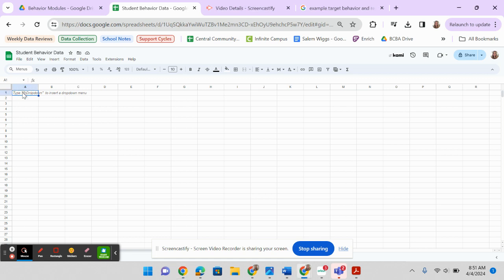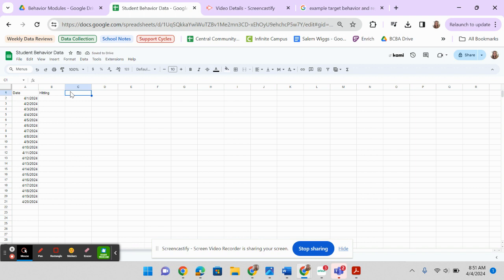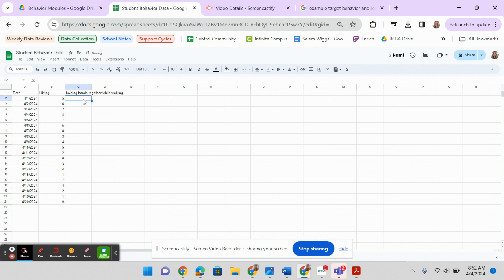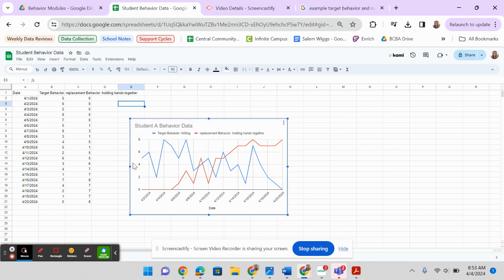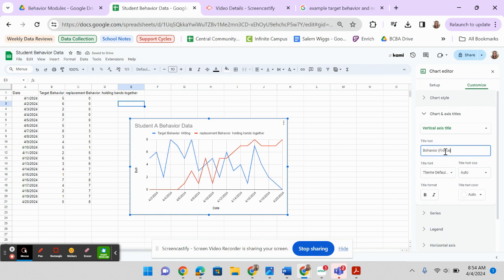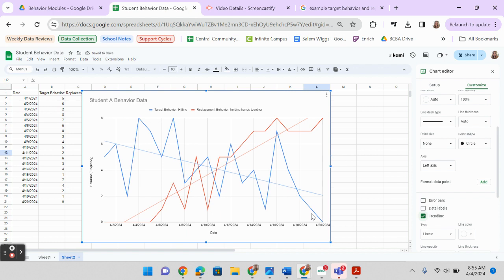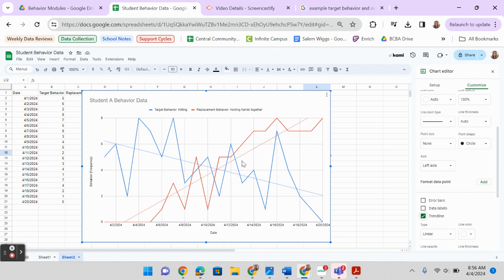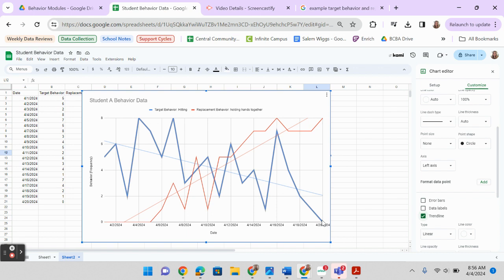Reviewing Data for Target and Replacement Behavior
Using a graph to look at the trends of a target and replacement behavior